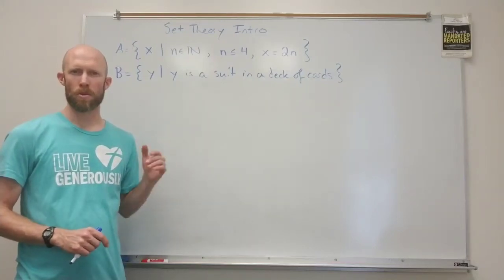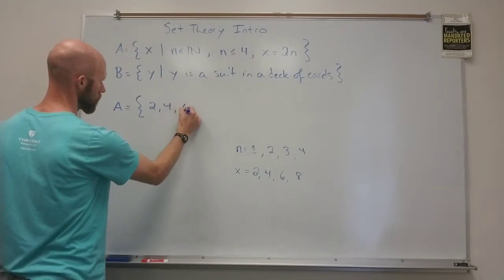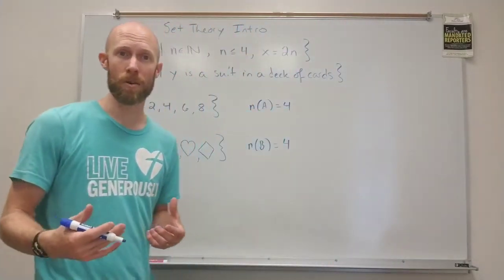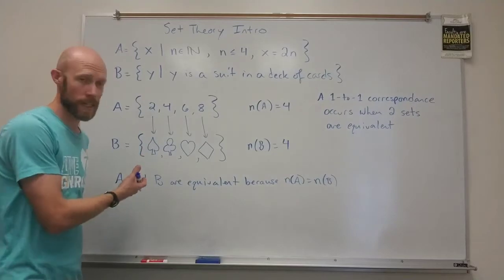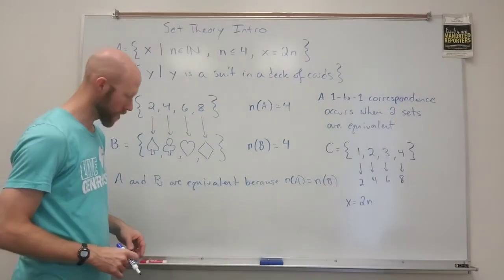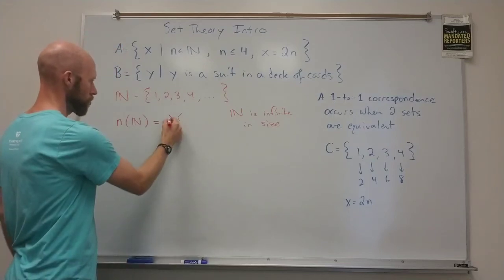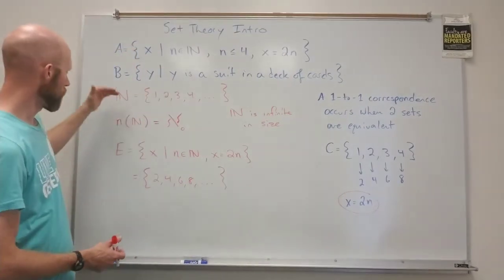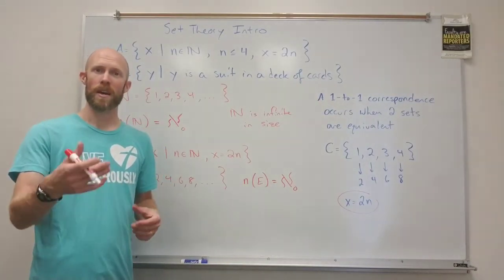Set Theory Intro Part 6